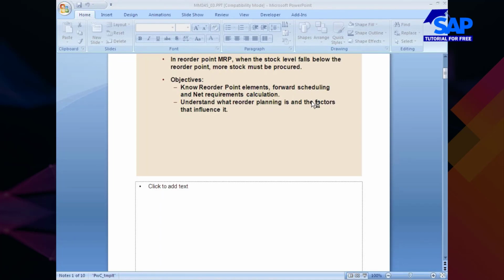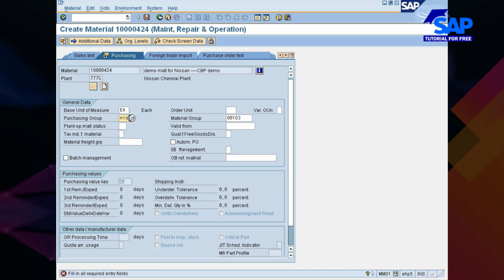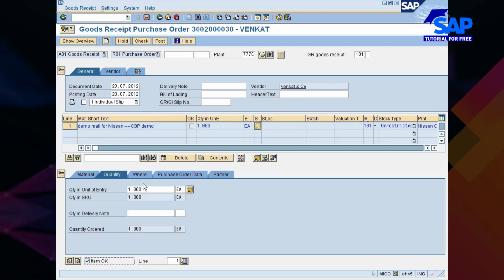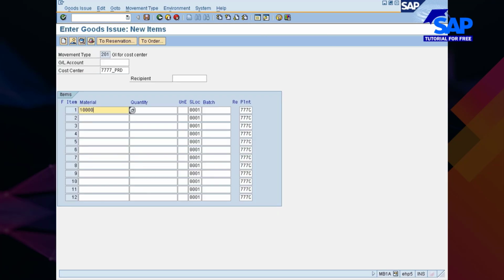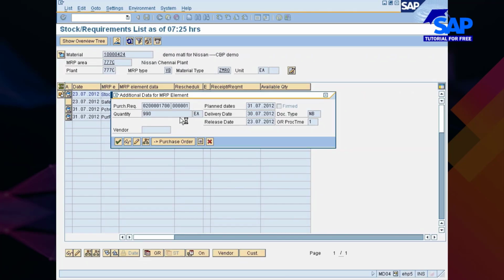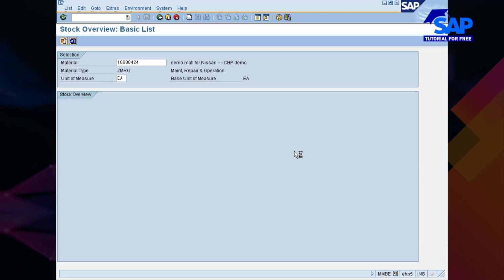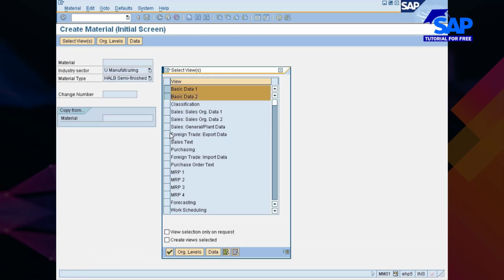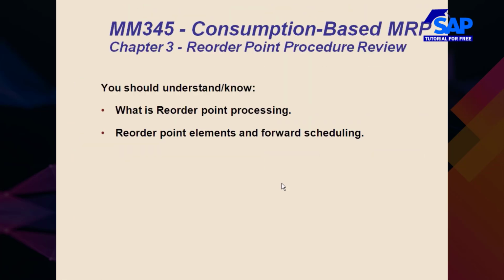SAP Material Management | MRP | Part 2 | SAP MM | SAP Tutorial For Free | SAP ERP | SAP Training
SAP Material Management | MRP | Part 2 | SAP MM | SAP Tutorial For Free | SAP ERP | SAP Training 2022

01. Course Introduction
02. MM Introduction
03. Material Master Data
04. Vendor Master Data
05. Purchase Order
06. Physical Inventory
07. Create Information Record
08. Goods Receipt
09. Invoice Verification
10. Quotations
11. Sourcing and Subcontracting
12. Request for Quotation (RFQ)
13. Purchasing Information Data
14. Outline Agreement
15. Procurement
16. Service Management
17. Batch Management
18. Condition Technique
19. MRP: Part 2
20. Organization Structure
21. Course Conclusion